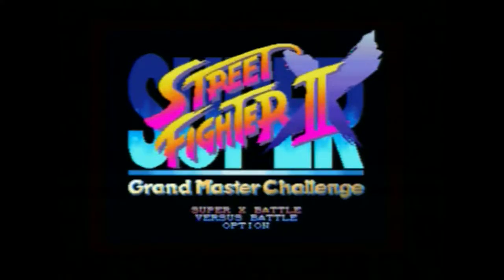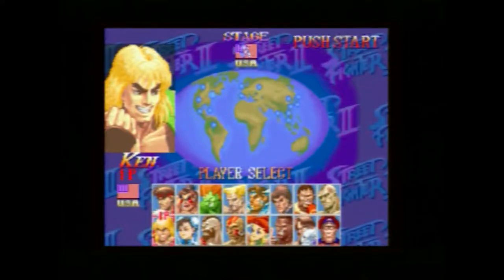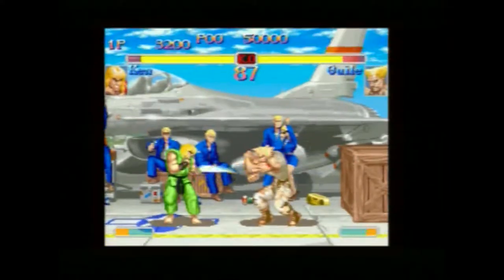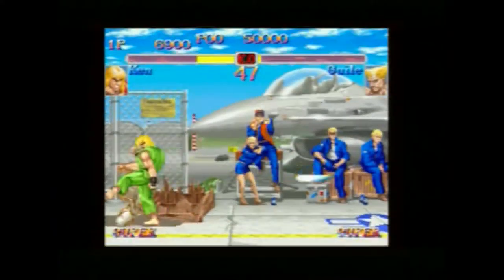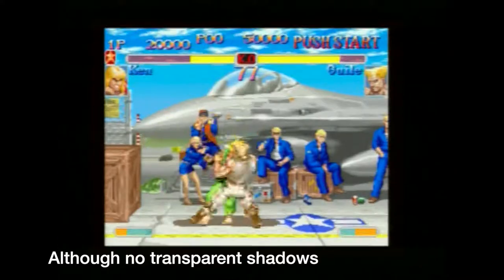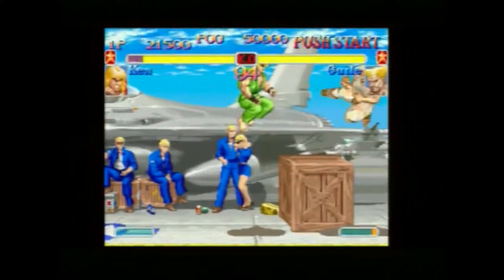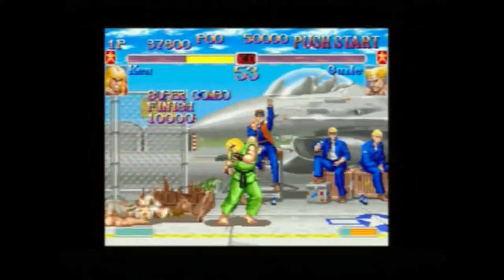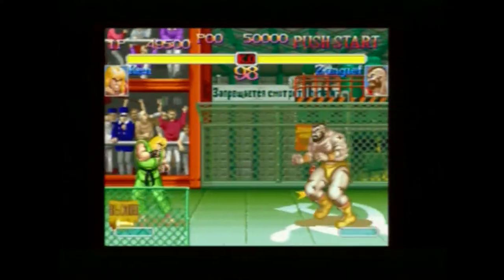Let's Play: Street Fighter II Grand Master Challenge on the 3DO